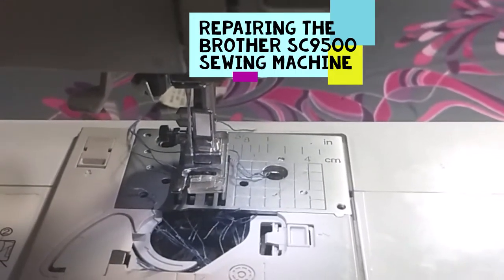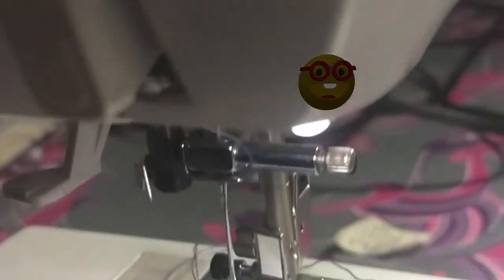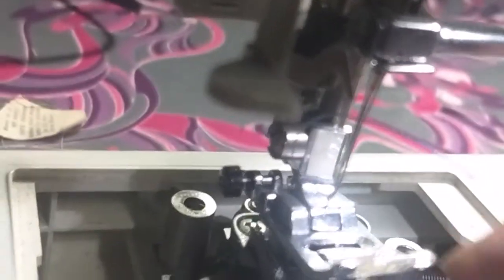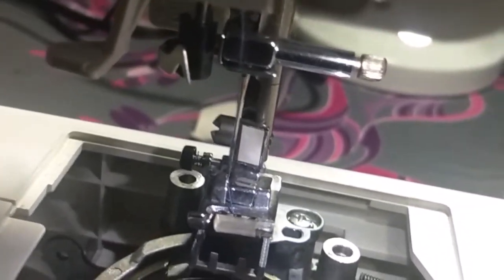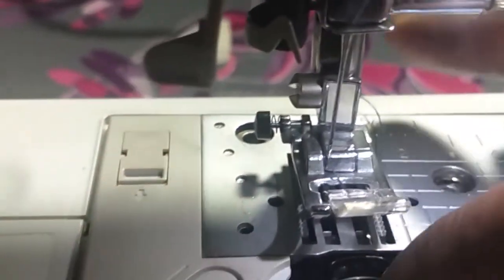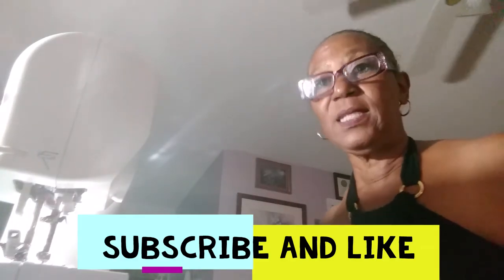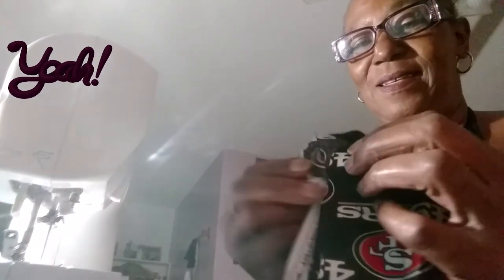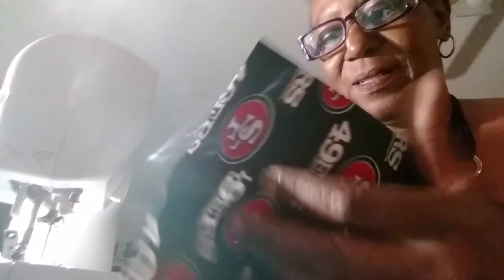How to repair the Brother SC9500 Sewing Machine.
My motor was locking up and making loud noises.  I went as far as the book said but then had to go further.  Saved a lot of money!